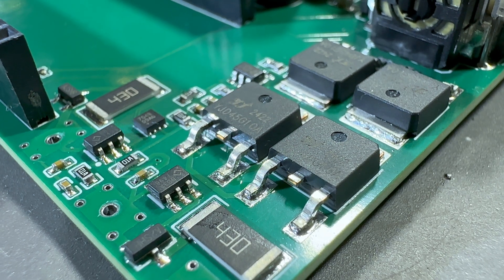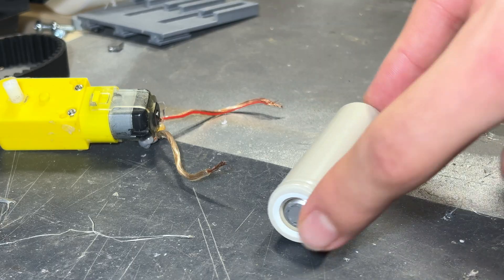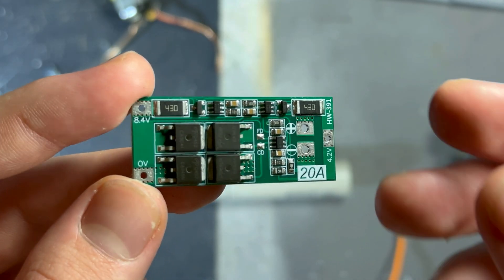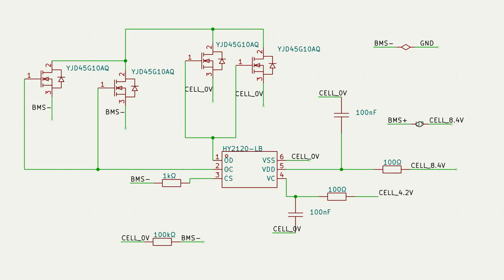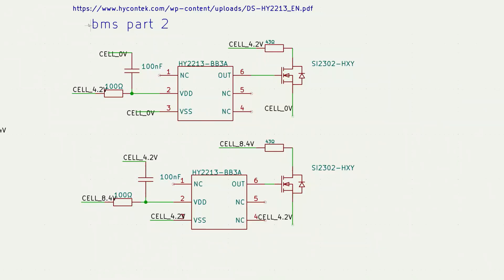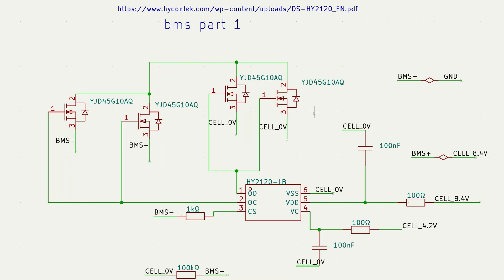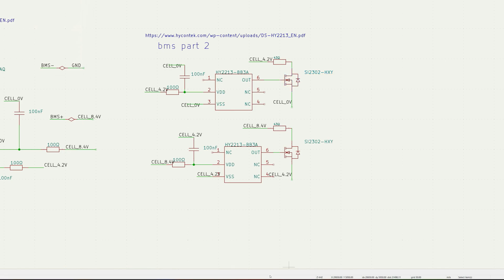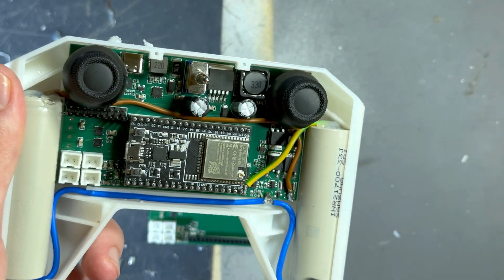Tutorial to design custom 2S BMS with PCB example.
I designed this 2S BMS for my controller project, it works with Li-ion or Li-po batteries and can deliver up to 20A, well ... if the batteries can handle that :D
If you've got any question or tip on how I can improve my design, post it in comments.

I want to thank PCBWay so much for providing these PCBs. Check out their website and get your US$5 welcome coupon for free with your first order

0:00 - intro
0:43 - BMS explain
4:02 - design schematic
11:54 - custom BMS PCB example